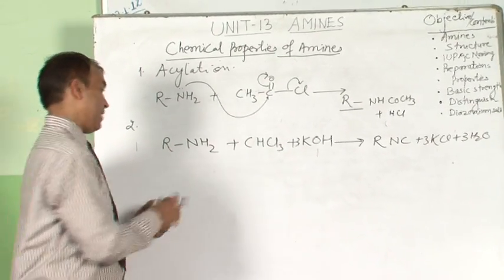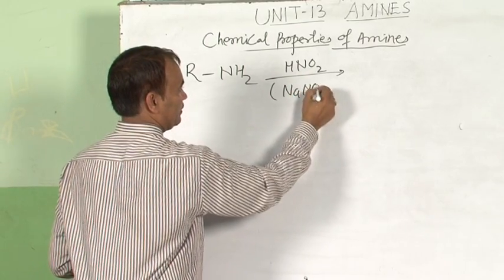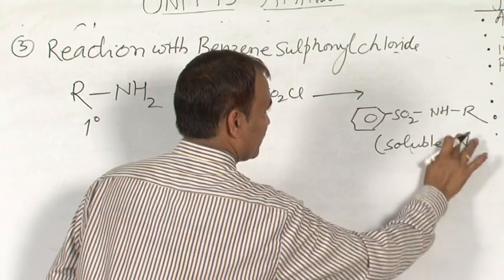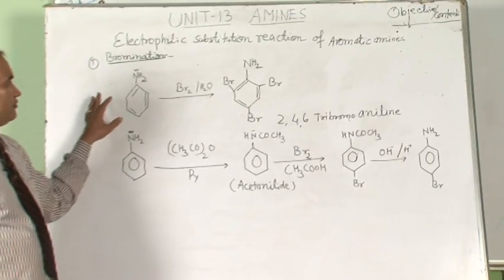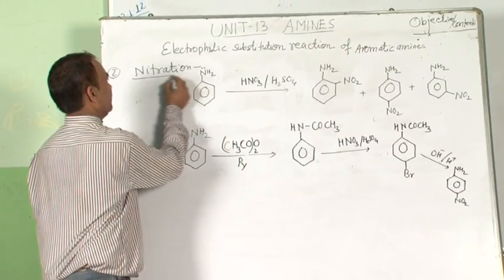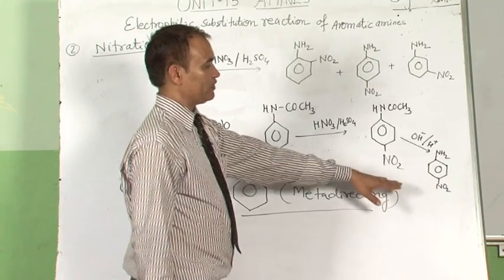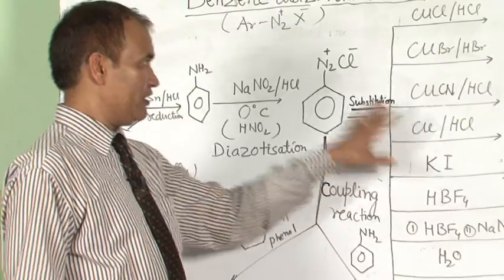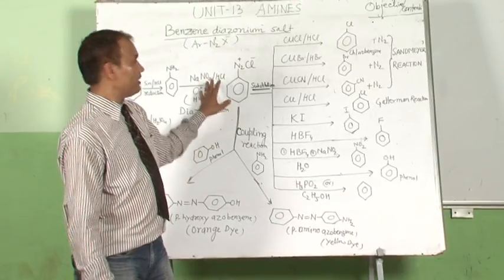Chapter 13-Amine CLASS XII:2/2